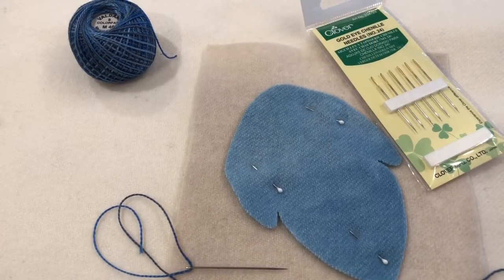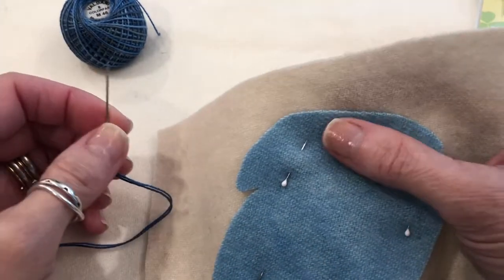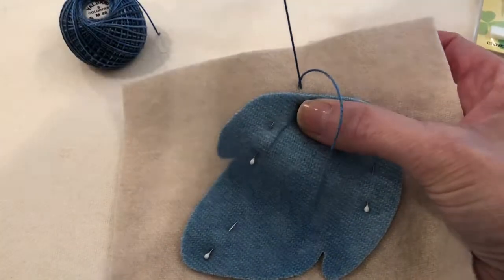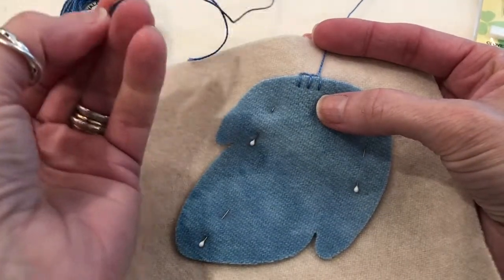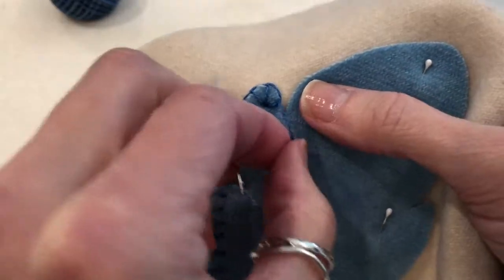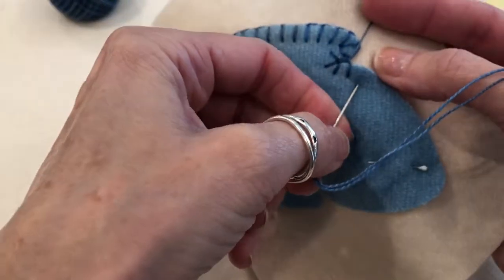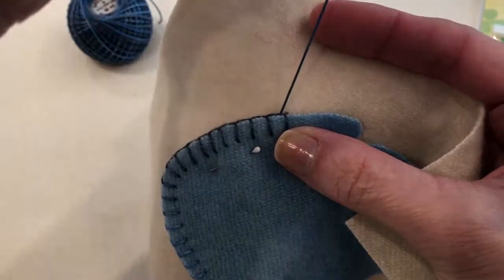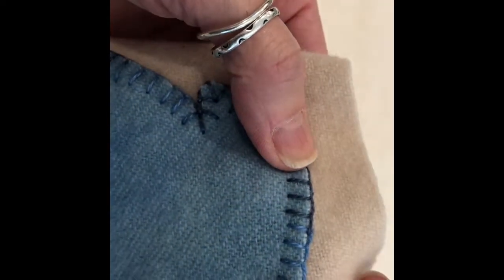Blanket Stitch Tutorial for Left Handed Stitchers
A tutorial to help left handed stitchers make the Blanket Stitch.  I will show you how to start, add thread and finish.